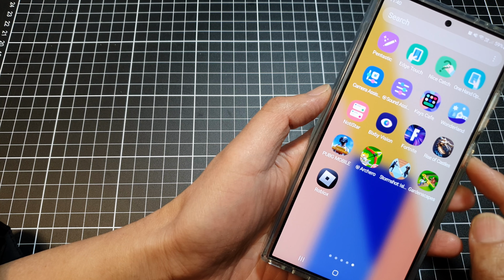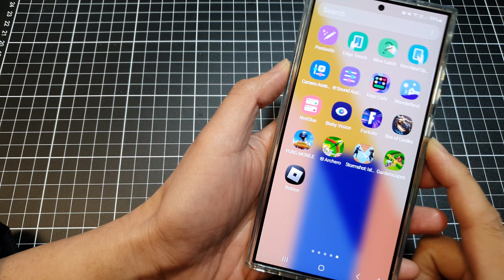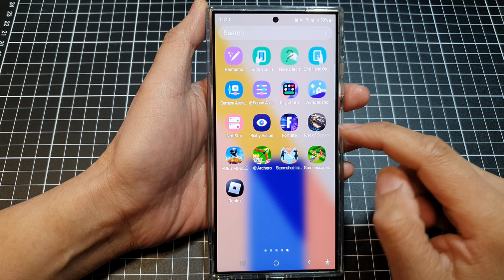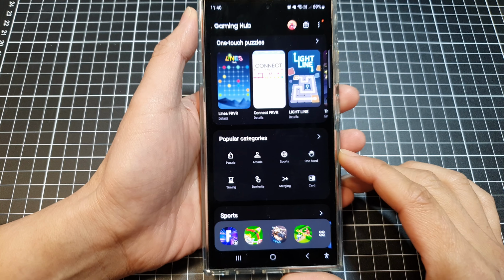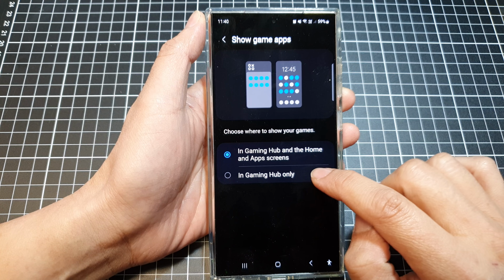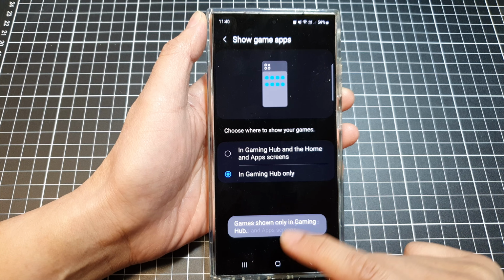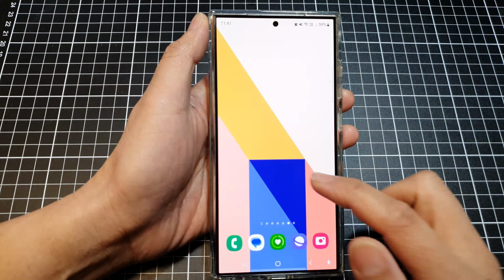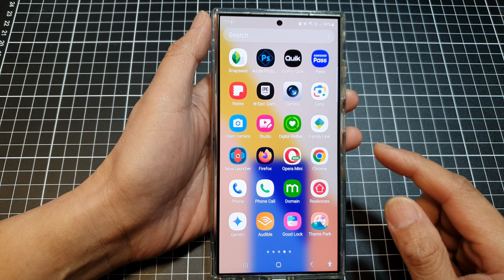Galaxy S24/S24+/Ultra: How to Fix Gaming Apps Not Showing On the Home Screen or Apps Screen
In this video, I will show you how to fix gaming apps not showing on the Home Screen or on the Apps screen on the Galaxy S24/S24+/S24 Ultra. Follow this video and you will locate the missing app and get back to gaming in no time.